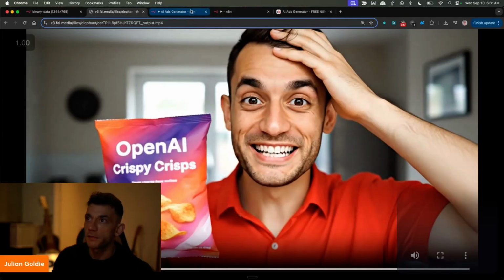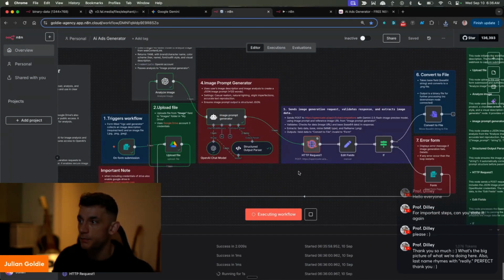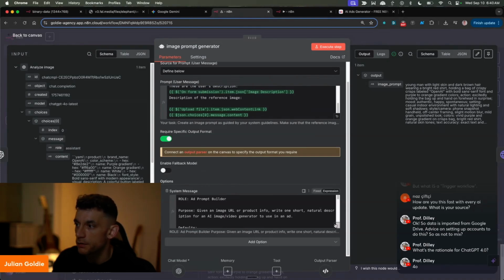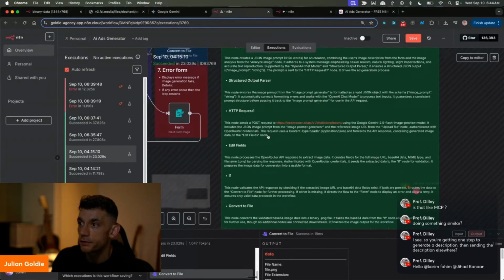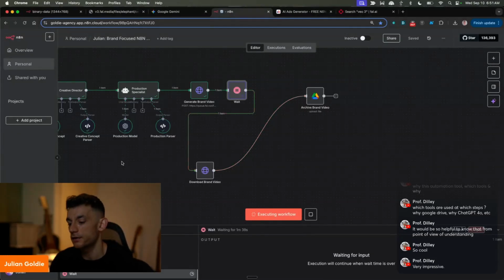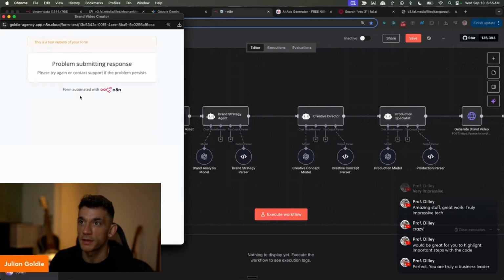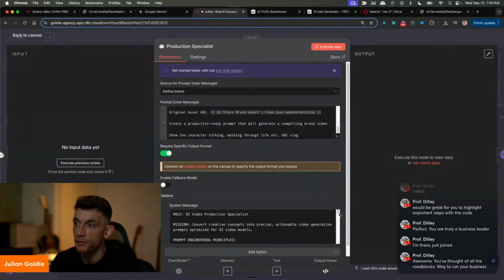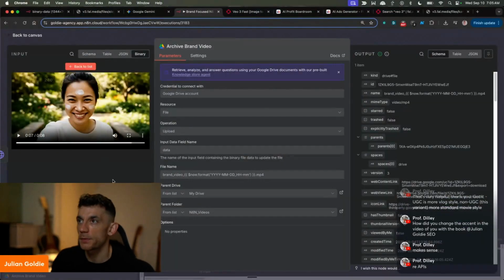New Google Gemini AI Agent is INSANE!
Get the FREE training + a FREE AI Course + 1000 NEW AI Agents

Automate Avatars and Ad Creation: Using Google AI's Nano Banana & OpenAI!

Discover how to create professional avatar images and video ads effortlessly with a new Google AI agent. Learn about the full workflow, including how to use OpenAI's Crispy Crisp and Google's latest Nano Banana technology. This episode covers step-by-step instructions on setting up automation for turning any image into engaging ads, saving you time and money. Access free templates via AI Money Lab and join the AI Profit Boardroom for in-depth training and support.

00:00 Introduction to the Google AI Agent
00:21 Creating and Automating Avatar Images
00:48 Generating AI Ads with NA 10 Automation
01:12 Using Google's Nano Banana for Image Generation
01:40 Free Resources and Templates
02:00 Step-by-Step Workflow for Ad Creation
04:21 Analyzing and Generating Image Prompts
12:00 Generating Videos from Images
16:09 Advanced Workflow Customization
19:14 Joining the AI Profit Boardroom
26:59 Conclusion and Client Opportunities